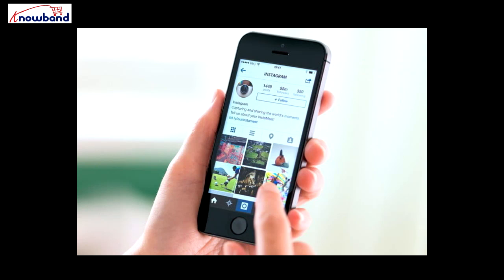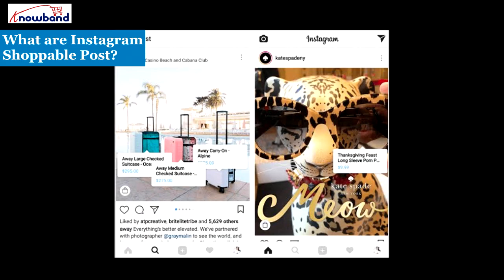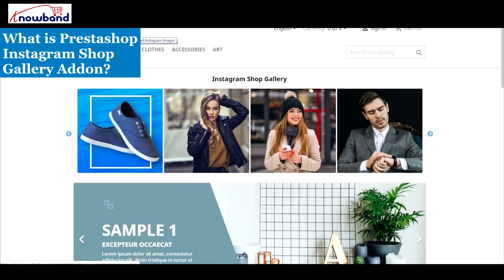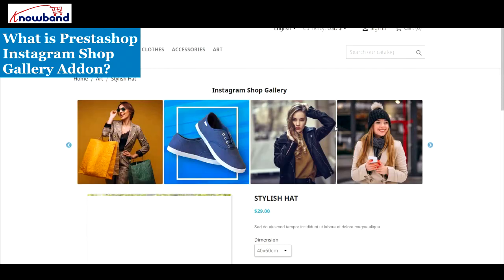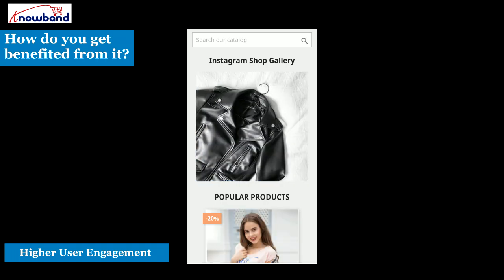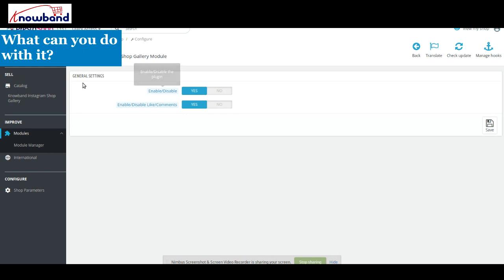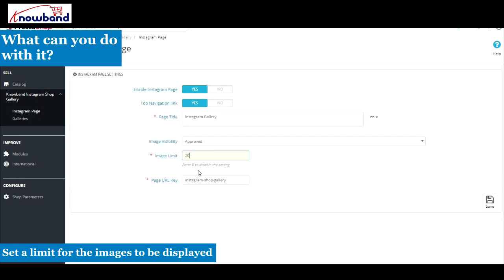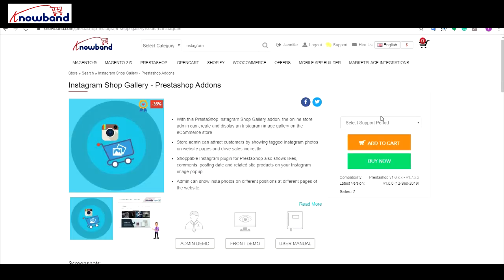Knowband - Instagram shop PrestaShop Module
Instagram Shop Gallery - PrestaShop Addon | Knowband | Video Tutorial

Now the online merchant can increase website conversion rate, sales and reduce the bounce-rate of the website by showing attractive Instagram photos on the website.

Knowband offers Prestashop Instagram Shop Gallery addon which implements functionality to display already tagged Instagram photos on the website pages. The online merchant can show Instagram photos on different website pages and a specific
Instagram gallery page where online users can view all the active images easily.

The Prestashop Instagram Shoppable Gallery addon allows the online merchant to set the top navigation link on the website. The eCommerce store admin can also map-related products with the Insta photos. The online users can click on the Insta photo and view related products, purchase these products and also view the profile details from where the images have been fetched.

Features offered by this PrestaShop Instagram gallery shop module:

1. The online store merchant can show attractive insta images and side by side drive sales easily.

2. By showing Instagram photos from the business account, the online merchant can also grow a business profile on Instagram.

3. The PrestaShop store merchant can enable the functionality to show a top navigation link.

4. This PrestaShop Instagram gallery shop module allows showing all the Instagram photos, approved photos, photos having related products and approved photos having related products. The online merchant can select the appropriate option for showing Insta pics.

5. The maximum number of photos can be selected from the admin interface of Shop on your Instagram gallery addon for showing on the website pages.

6. PrestaShop Instagram product tag feed module allows setting Page URL key for top navigation link.

7. There is no restriction on the number of galleries, admin can create multiple Insta galleries and show the images easily.

8. In every Gallery, the online sellers can apply settings of image title, image visibility and image limit. The PrestaShop Instagram product tag feed module allows the store merchant to show it on the main Insta gallery page.

9. There is an option to show fetched insta images on different pages of the website. The online merchant can also set the position of the images on each website page.

10. Prestashop store merchant can add multiple images without any limitation and also modify or delete the images if required.

11. The store admin can enter the hashtag and fetch many Instagram images. From the fetched result, the admin can select the best image and show it on the website. Admin can also choose images from the saved Instagram photos.

12. Admin can enable photo status, approve/disapprove and show related products by mapping it one by one with the image.

13. The Shoppable Instagram plugin for PrestaShop is multi-lingual compatible and mobile-responsive also.

14. The Shop on your Instagram gallery addon also displays insta photos likes,
comments and dates of posting. Store visitors can visit the profile by clicking on the
Follow button.

15. This PrestaShop Instagram extension can be installed, configured and activated
easily without any complicated process.